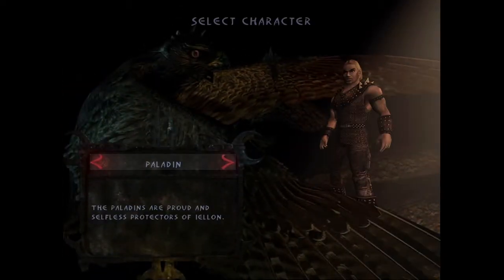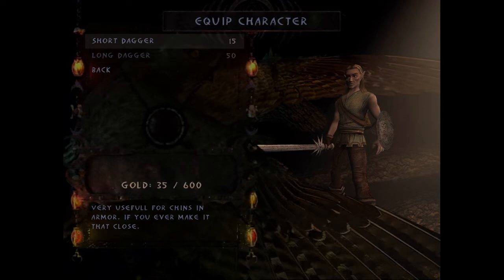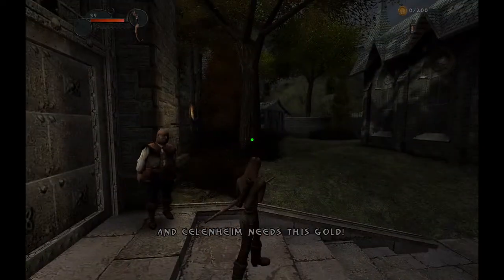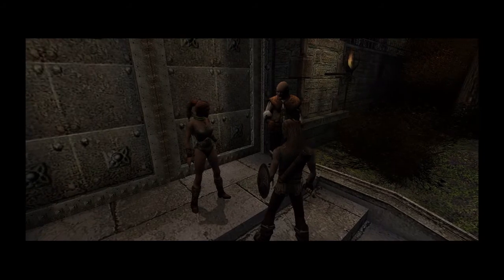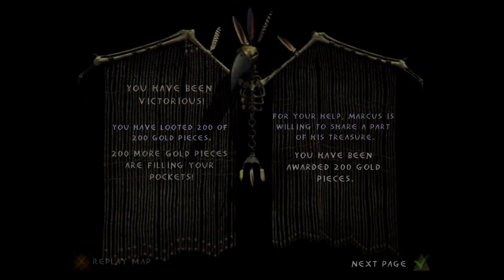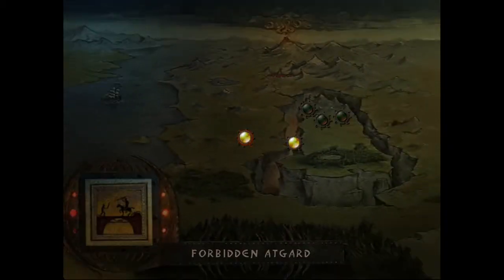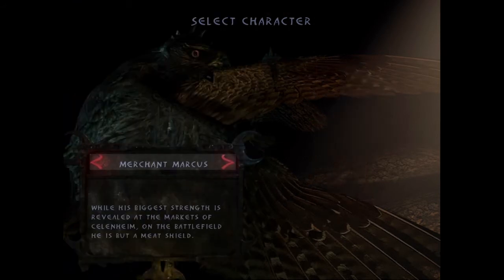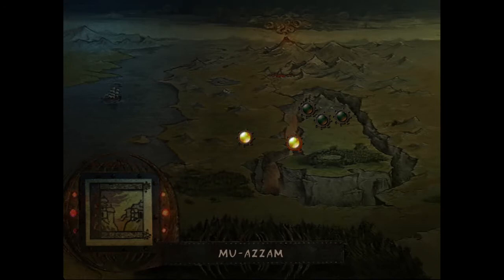Let's Play Enclave Reforged - Light - #03 Deserted Temple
About time to become grave robbers!

In this Deserted Temple is Marcus' treasure, all we need to do is defeat the enemies and save the world!

Cakewalk!